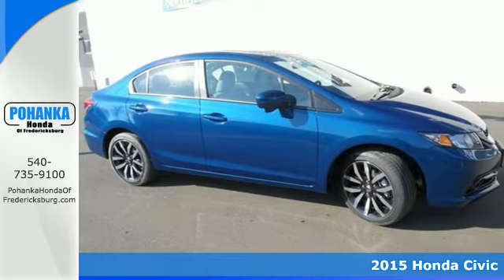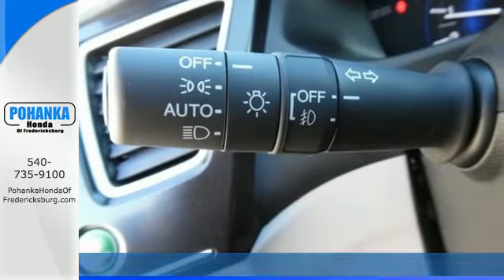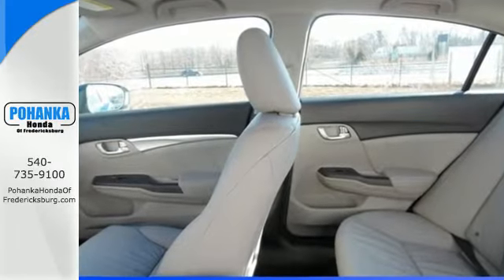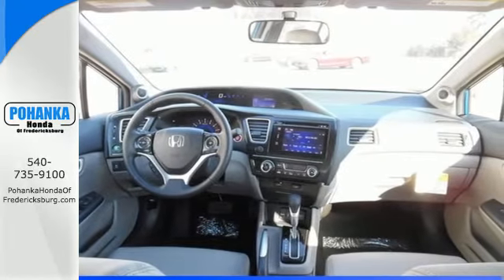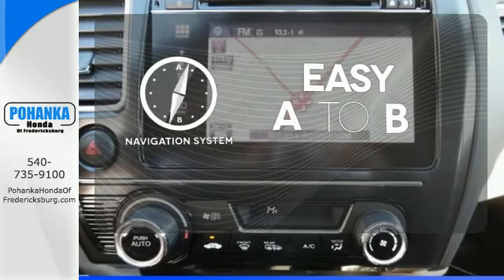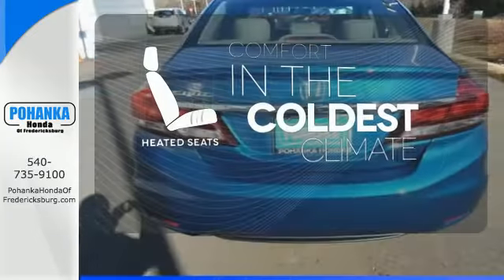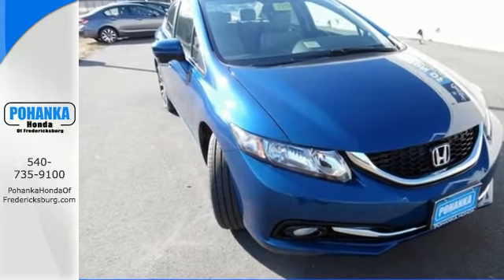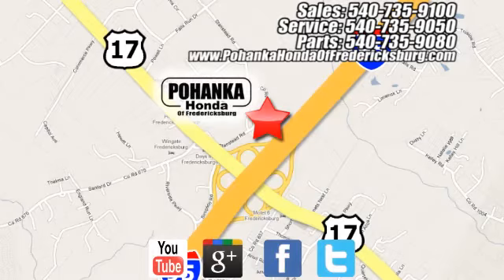2015 Honda Civic Fredericksburg VA Richmond, VA FFH541272 - SOLD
Year: 2015
Make: Honda
Model: Civic
Trim: EX-L
Engine: 1.8L I4 SOHC 16V i-VTEC
Transmission: CVT
Color: Blue
Interior: Gray
Stock #: FFH541272
VIN: 2HGFB2F92FH541272
Gray. The true definition of high end. Ultra spacious. Tired of the same tiresome drive? Well change up things with this good-looking 2015 Honda Civic. This Civic is the ultimate combination of high performance and luxury. All prices exclude taxes, title, license, and dealer processing fee of $599.00. Published price subject to change without notice to correct errors or omissions or in the event of inventory fluctuations. All features not on all vehicles. Vehicles shown are for illustration purposes only. MPG is based on 2016 EPA mileage ratings. Use for comparison purposes only. Your mileage will vary depending on driving conditions, how you drive and maintain your vehicle, battery-pack (hybrid only) and other factors.

Address:
60 South Gateway Drive